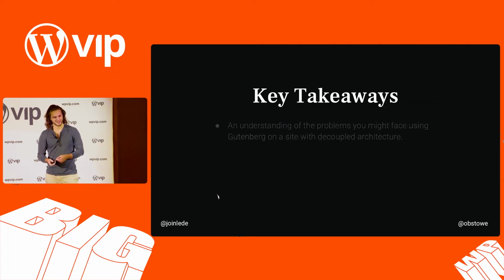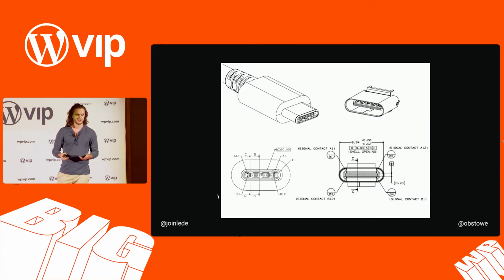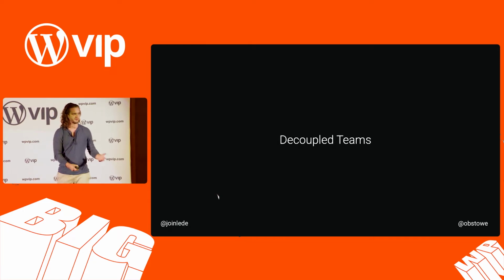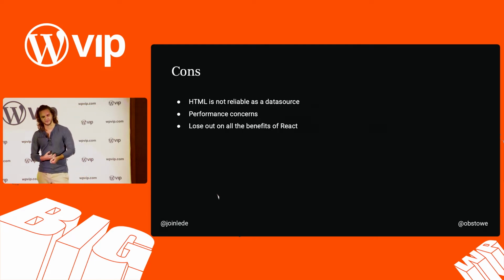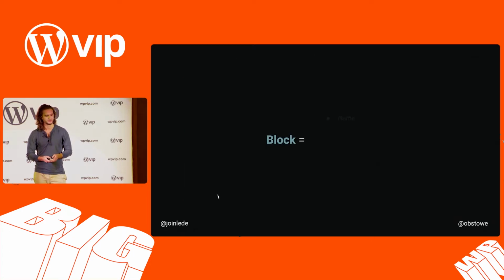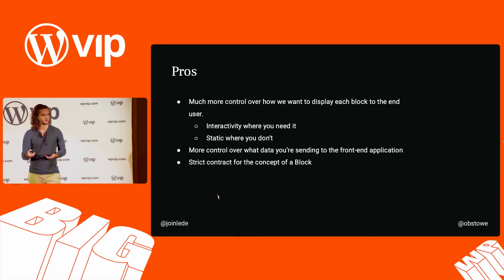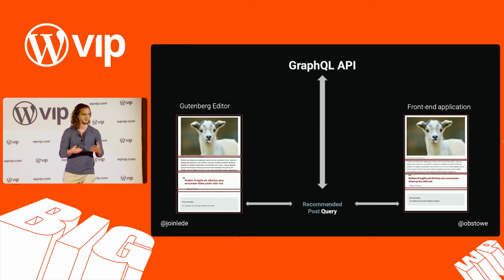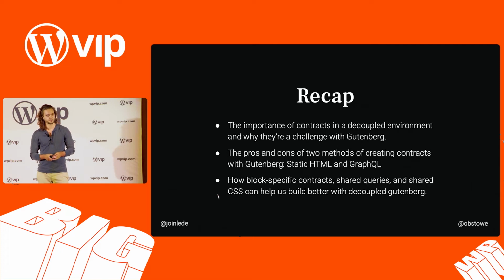A Foray into Headless Gutenberg | BigWP NYC 2022 | Owen Stowe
Owen is VP of Engineering at Lede, a startup spun off from Alley to support a platform of small- to mid-sized independent publishers. In his current role, Owen is responsible for helping drive forward all aspects of the company's technology practice. Owen transitioned to Lede from Alley, where he dedicated his time as one of the first members of Alley's peer coaching and mentorship program, worked as a facilitator for Alley's technology-oriented professional learning groups, and became a primary contributor to research and development of some of Alley’s largest open-source projects.